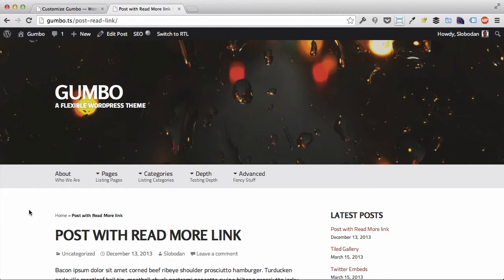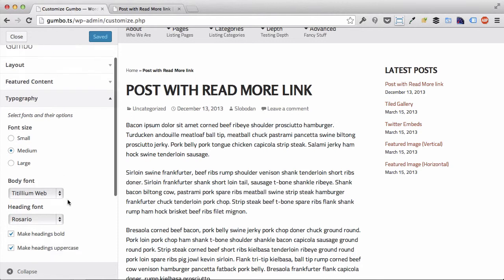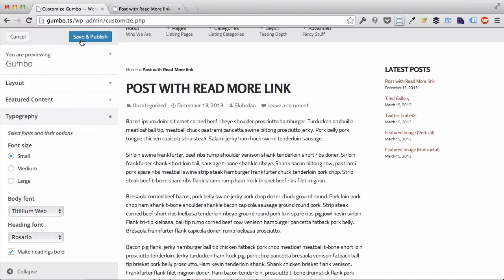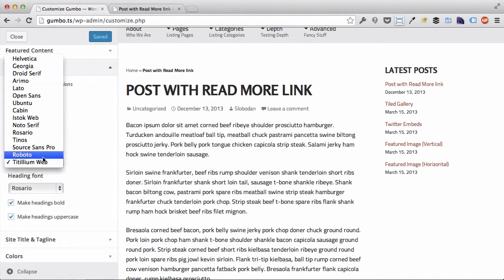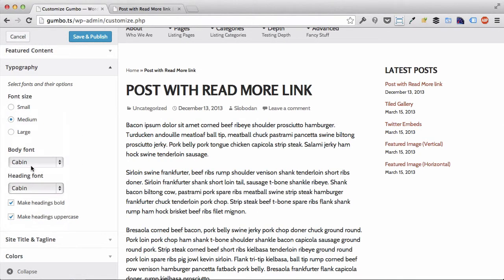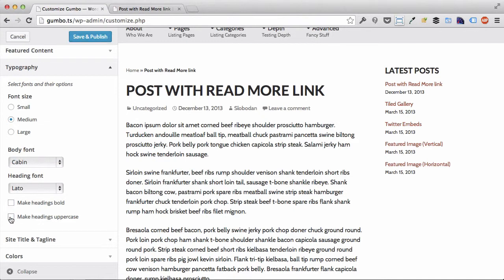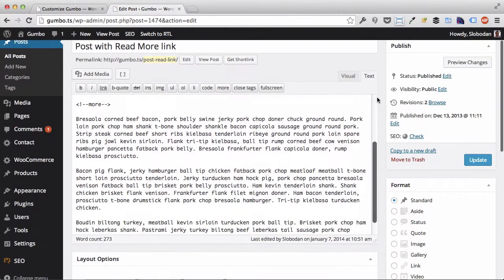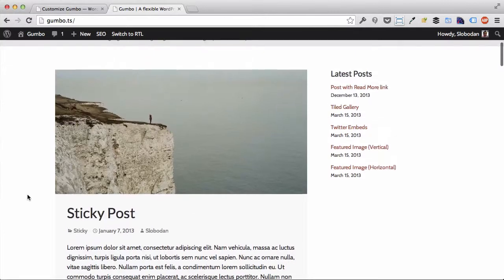Gumbo theme typography options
This tutorial shows you how you can change layout options in our first premium WordPress theme - Gumbo